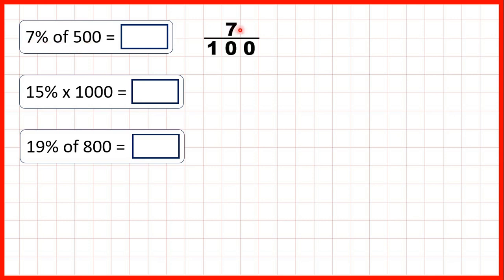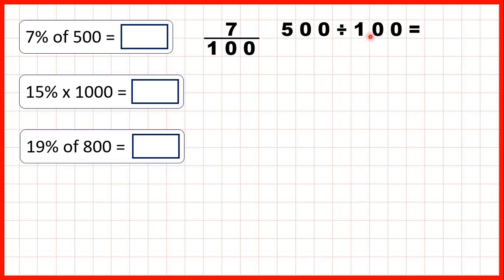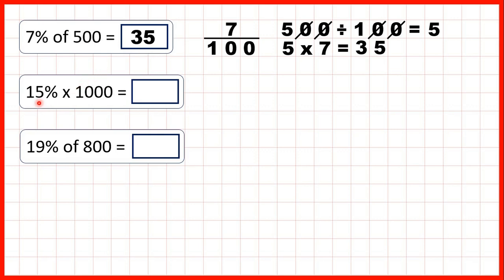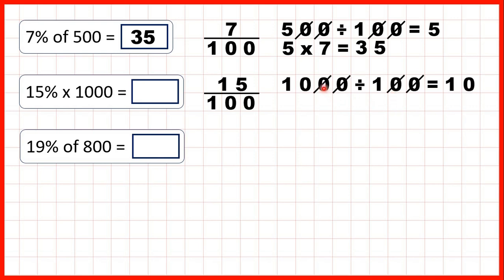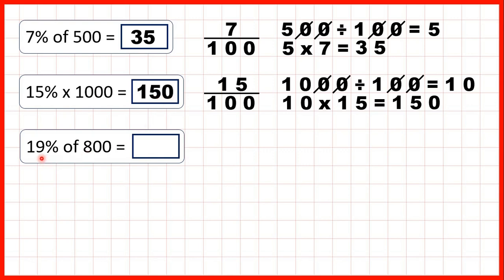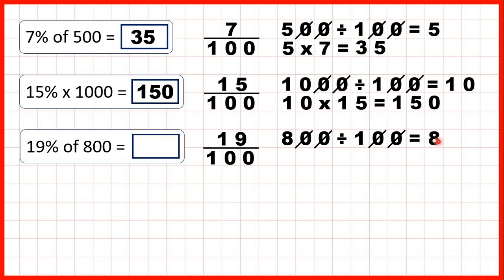Find a percentage of a number which is a multiple of 100